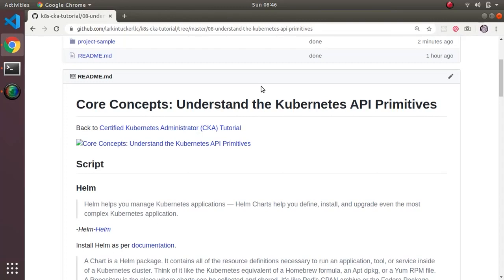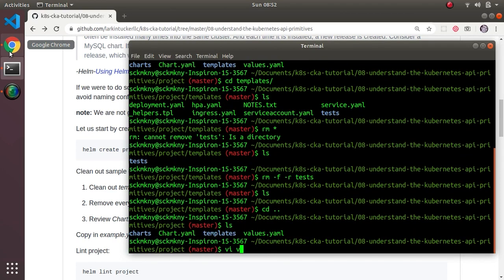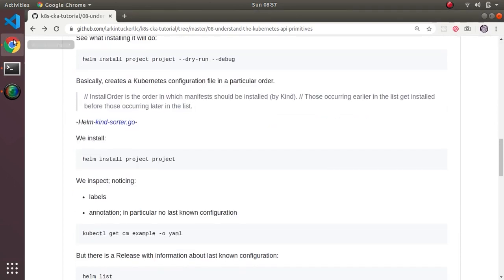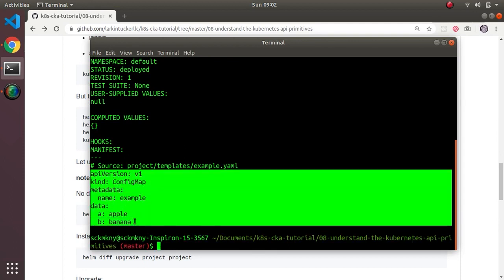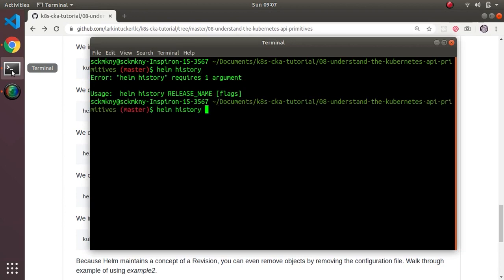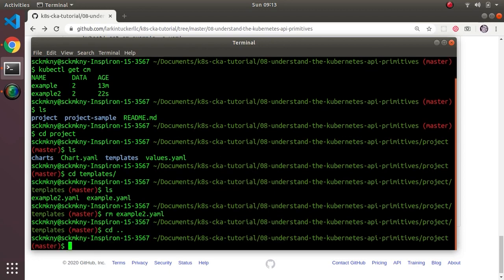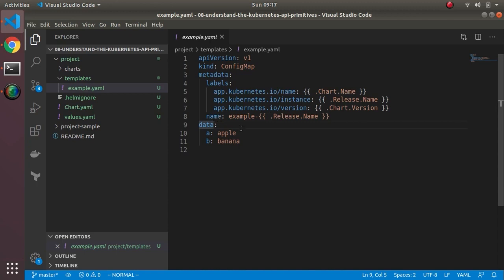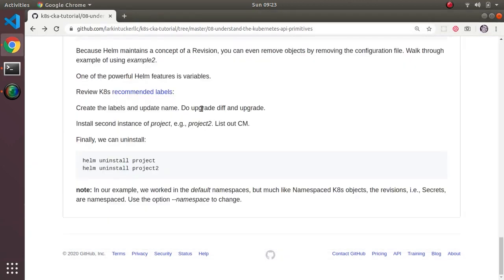Kubernetes Core Concepts | Understanding Kubernetes API Primitives with Helm | K8S Tutorial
In this tutorial we will see the Kubernetes Core Concepts with K8S API Primitives with Helm charts.